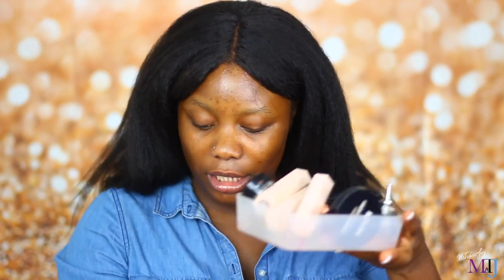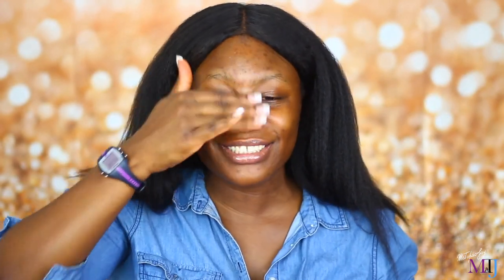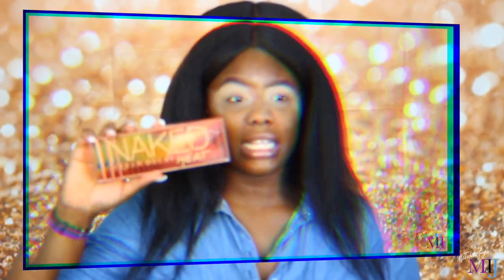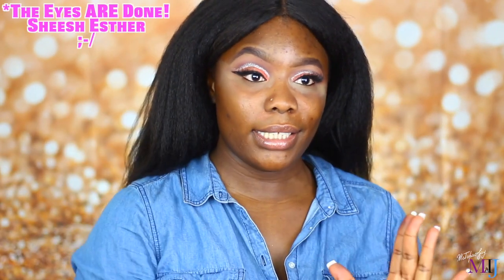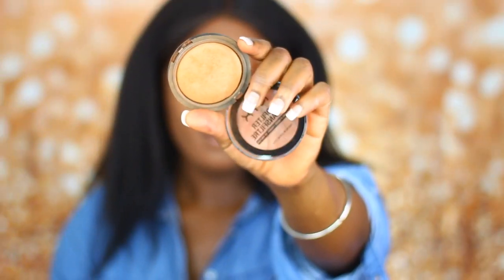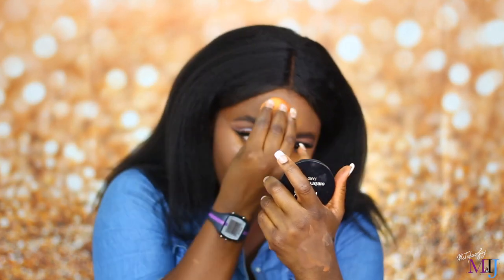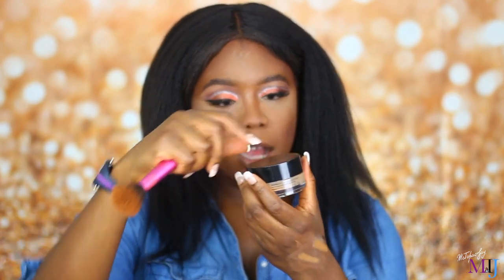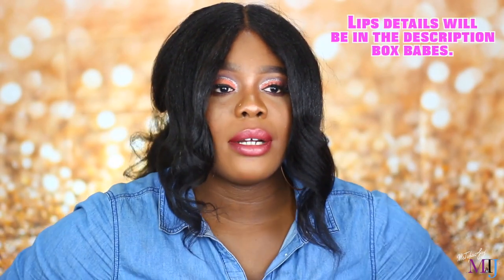FULL FACE USING NEGLECTED PRODUCTS #3 | WTH?! | MsTopacJay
Hi babes. Todays video is a whole shamb…. totally in shambles.
I stay up all night editing it and i really hope there isn’t mistakes. This video messed me UP! And using that expire…… sigh!!! watch it. xo. All products are listed below.

◤PRODUCTS (In order of use)
► *TOO FACED Hangover Replenishing Face Primer
► *BENEFIT COSMETICS ka-BROW! Cream-Gel Eyebrow Color with Brush
► *TARTE shape tape contour concealer [Tan Sand, Deep]
► *NYX PROFESSIONAL MAKEUP Studio Finishing Powder
► *URBAN DECAY Naked Heat Palette
► *Inglot no77 gel liner
► *URBAN DECAY Naked Skin Weightless Ultra Definition Liquid Foundation [9.75]
► *NYX PROFESSIONAL MAKEUP Nofilter Finishing Powder [Sand/Sable]
► *FENTY BEAUTY Match Stix Trio [Deep 400]
► *E.L.F. Day to Night Lipstick Duo - [The Best Berries]

◤TECHS
Camera: Canon 700D
Lens: Canon 50mm f1.8 STM
Soft boxes